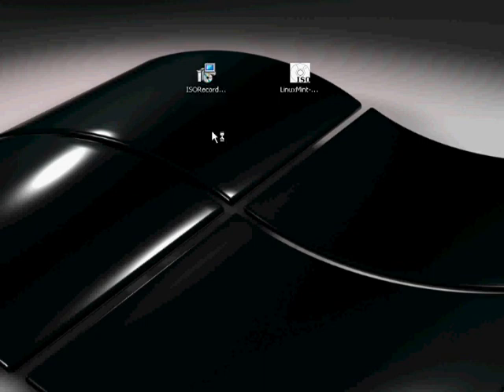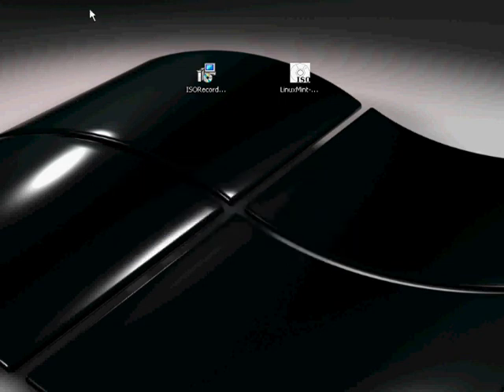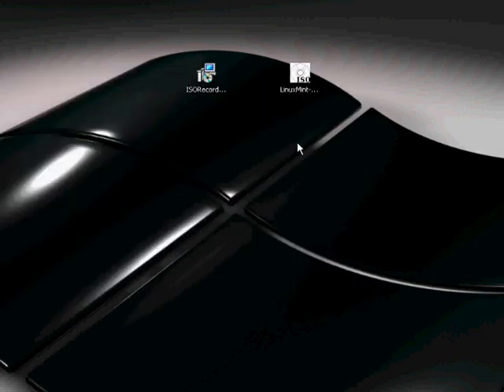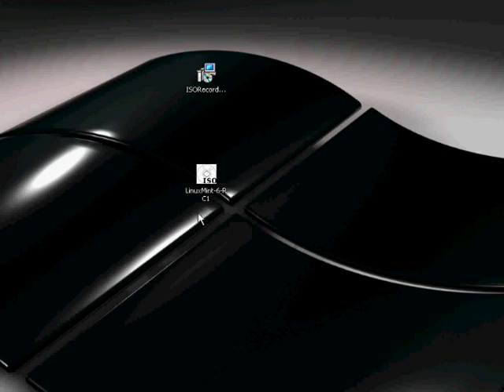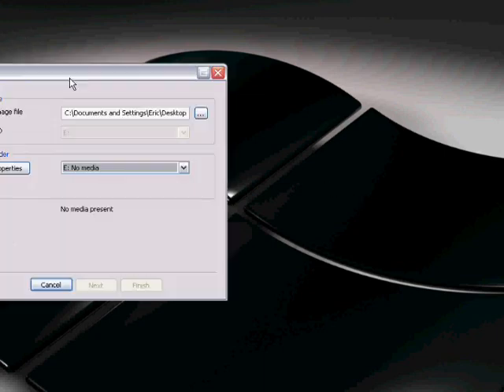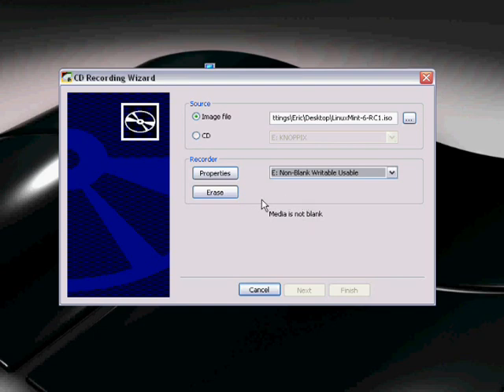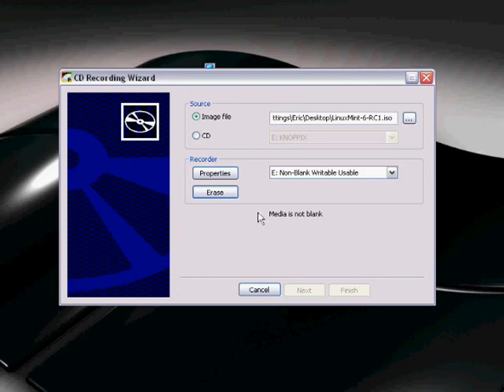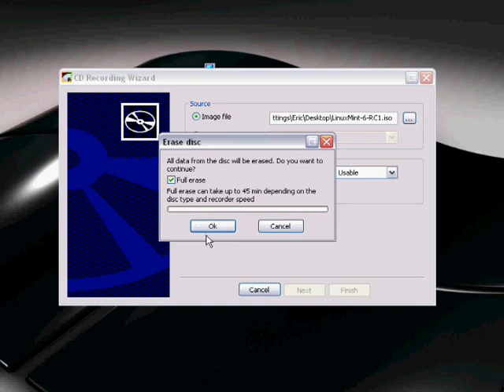How to burn ISO images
Quick video on ISOs